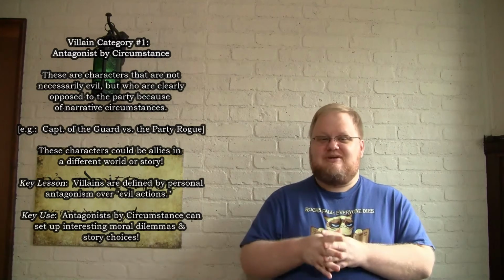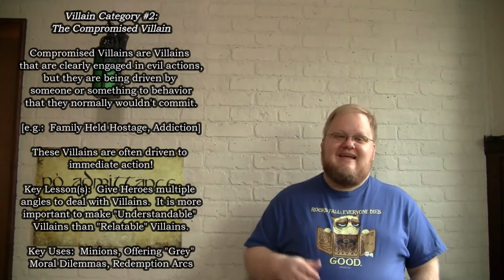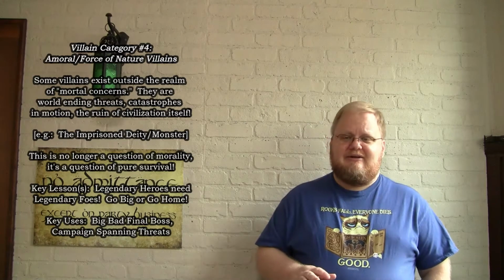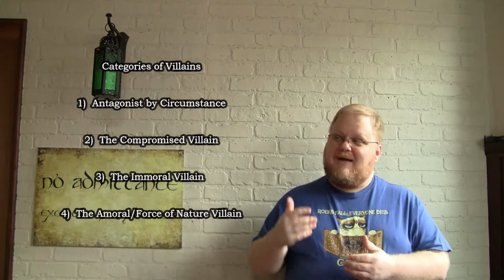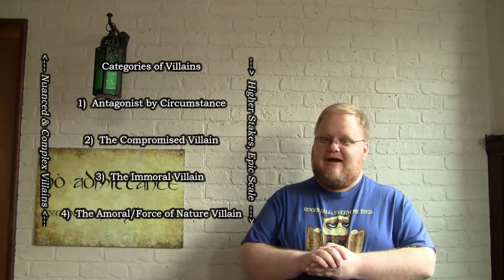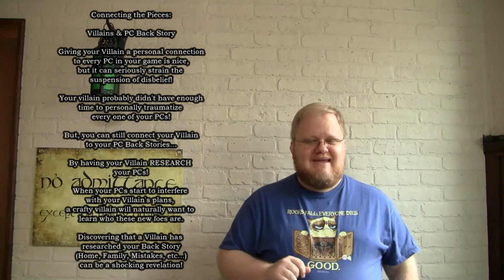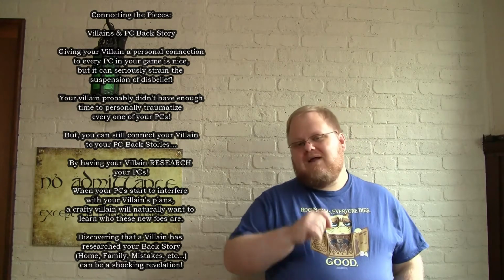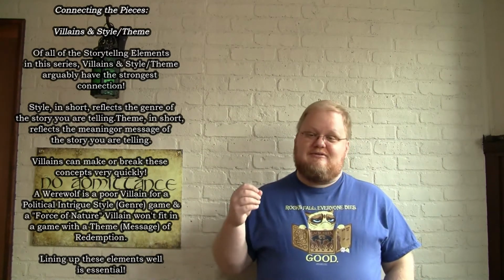Crafting Your Campaign: Episode #4 - Villains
The Local Disaster Tour Guide is back with another episode of Crafting Your Campaign!  This week, we are taking a look at one of the most entertaining storytelling tools in a DM's toolbox:  The Villain.

We take a look at one means of classifying villains & then we spend some time considering how you can connect your villains to the other major storytelling elements that are a part of this series!

What are some of the best villains you've used in your campaigns?  What is your advice for crafting excellent villains in your campaign?

Thank you for being a part of the conversation & have a wonderful day!

Mark - The Local Disaster Tour Guide